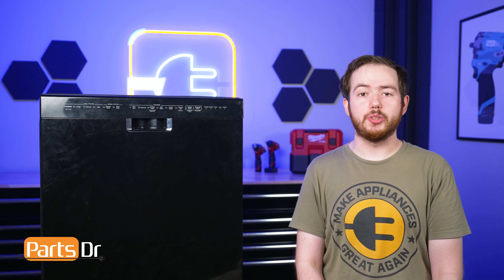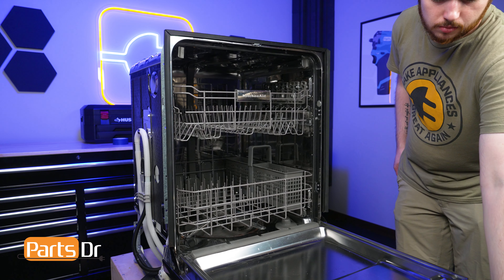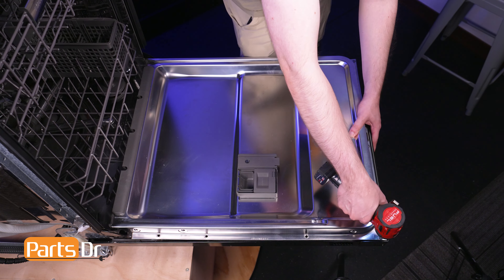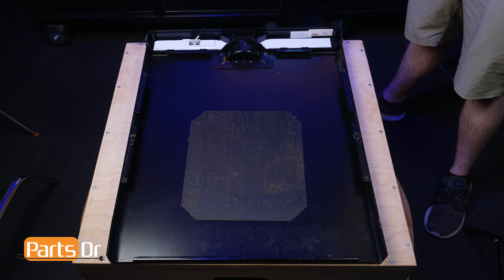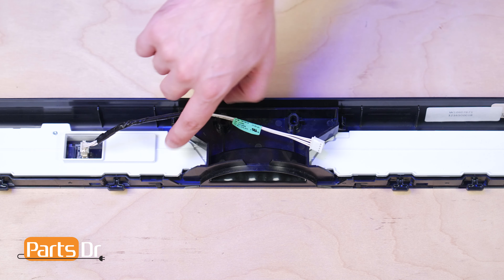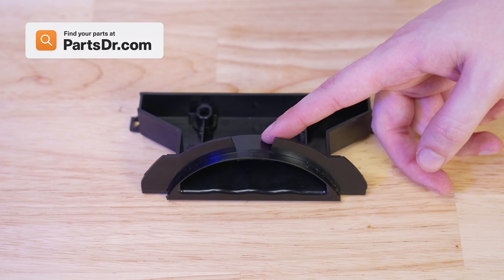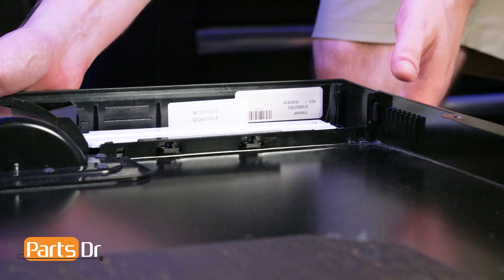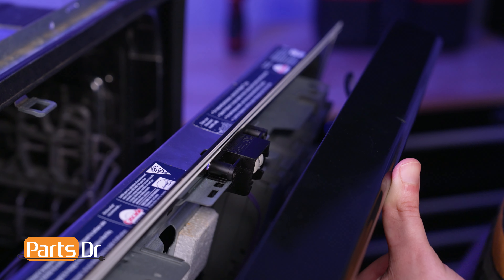How to replace Pocket Handle part # W10537395 on your Whirlpool Dishwasher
Step-by-Step instructions on how to replace the Pocket Handle on a Whirlpool dishwasher. The  Pocket Handle shown in this video is Part # W10537395 (PD00083005) but the instructions in the video apply to many different part numbers and models of Whirlpool, Maytag, KitchenAid, Jenn-Air, and Amana dishwashers.

Table of Contents:
0:00 - Intro
0:18 - Where To Purchase
0:26 - Reasons
0:40 - How to Remove
2:18 - Locating Model Tag
2:28 - How to Install
3:44 - Outro

Replaces these parts:
- 3021481
- AP5803348
- PS8768683
- EAP8768683

Dishwasher shown in video: KDFE204EBL2